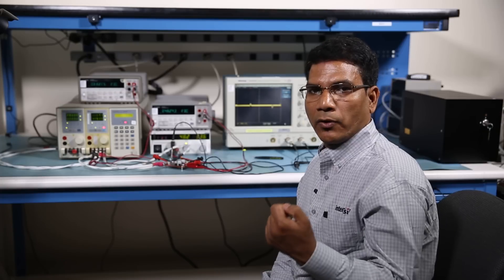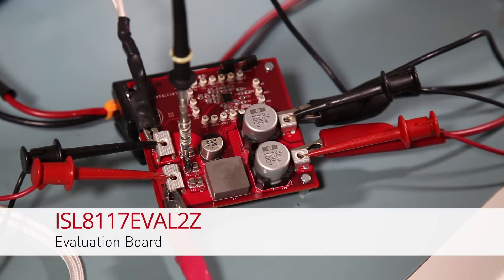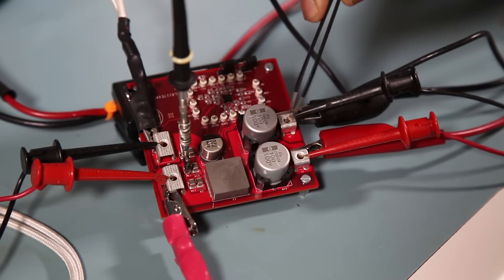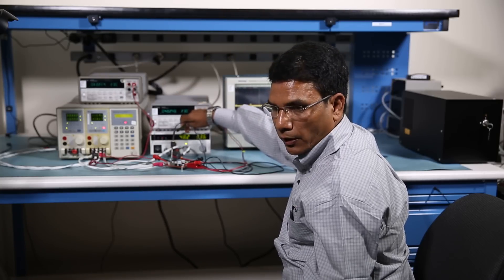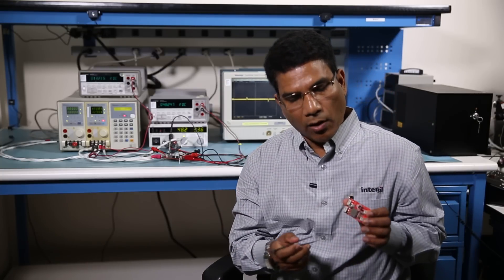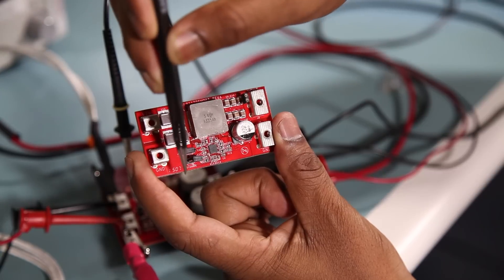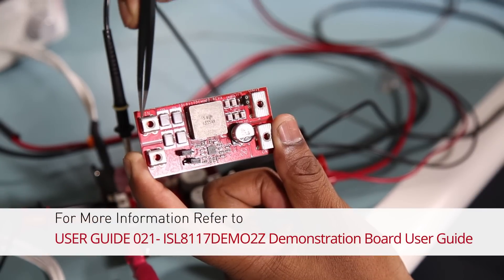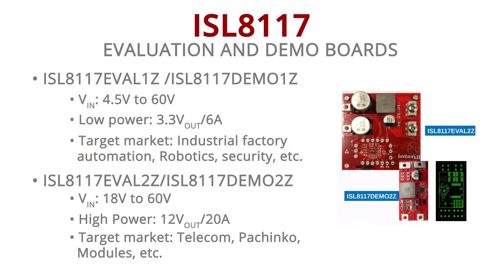ISL8117 High Voltage (60V) Synchronous Buck Controller Part 2 - Demo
Introducing ISL8117 evaluation board and demo board. Evaluation boards are designed to help customer understand ISL8117 better and evaluate all its function and specifications.  This board has probing points for all the pins and key electrical nodes on the board.
Demo boards are also available for easy design replication. These boards are optimized for a particular operating range in terms of Vin, Vout and output current to suit a particular application segment.